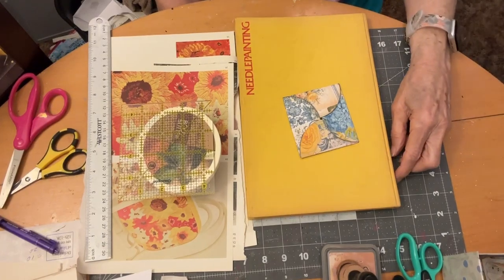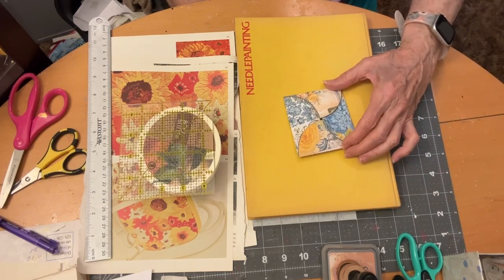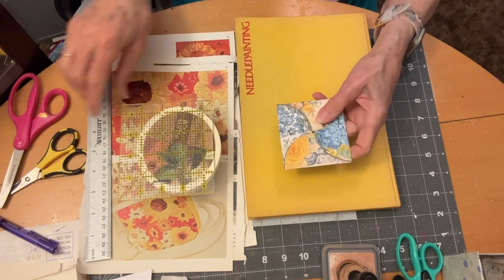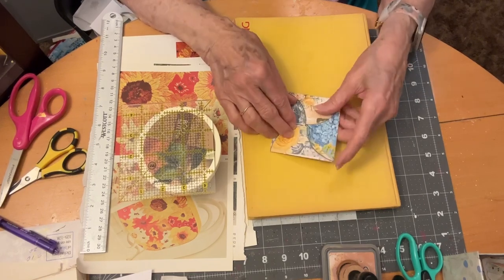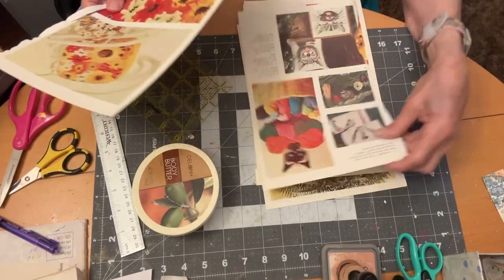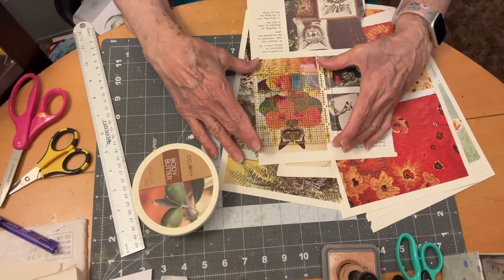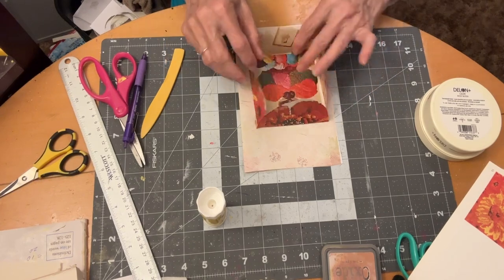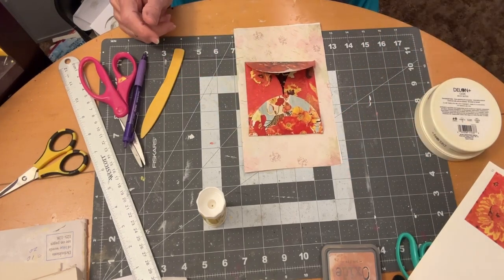JunkJournalJuly 2023 Day 7–OrigamiPocket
Inspired by @RachandBellaCrafts to create an Origami Pocket to use in my junkjournaljuly challenge hosted by @Scrimpingmommy on YouTube.